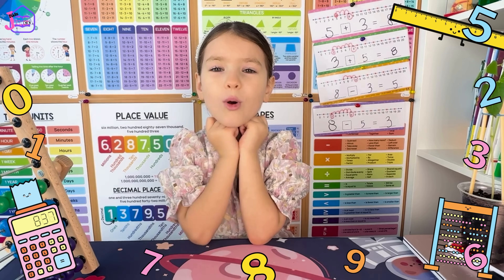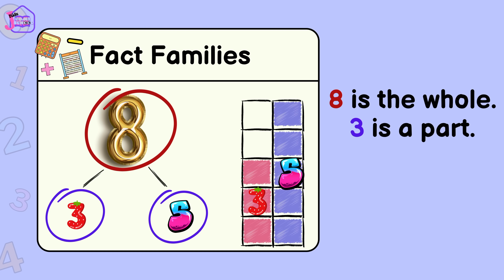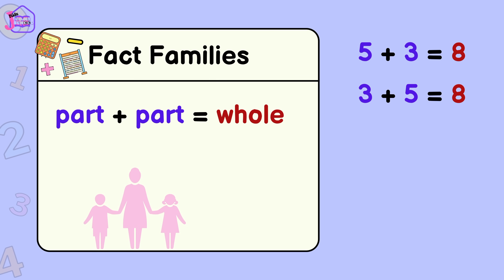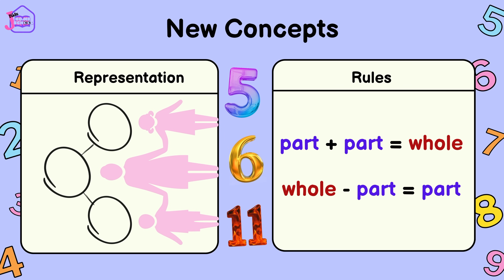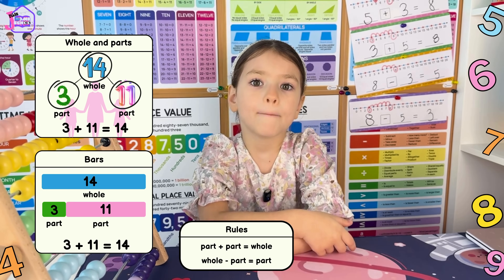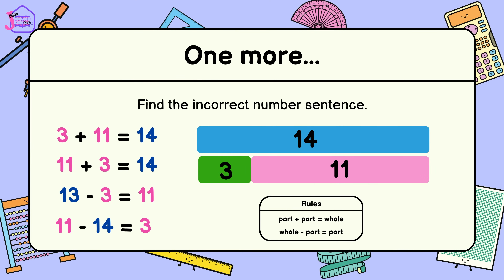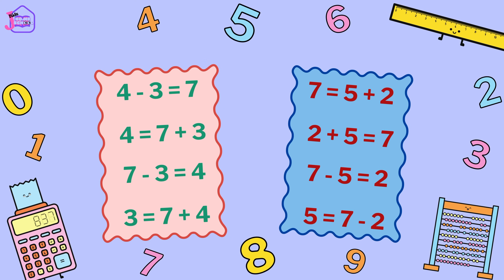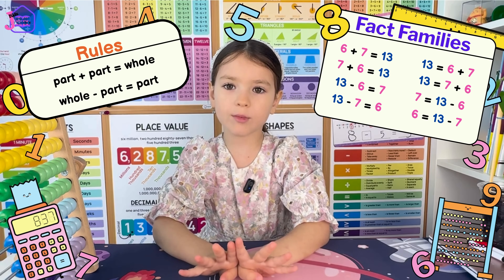Number Fact Families for Year 2 | Whole-Part Model & Bar Model Practice!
Welcome to our Year 2 Math adventure! 🌟 In this video, we explore Number Fact Families using the Whole-Part Model and the Bar Model to understand how numbers are connected.

👉 Learn how to use part + part = whole and whole - part = part
👉 Practice building fact families with fun examples and visuals
👉 Strengthen your addition and subtraction skills with easy, step-by-step exercises

💡 Perfect for Year 2 students, teachers, and parents looking for an engaging way to practice number facts!

🧮 Topics covered:
 • Understanding number families
 • Whole-part and bar models explained
 • Lots of practice questions with answers